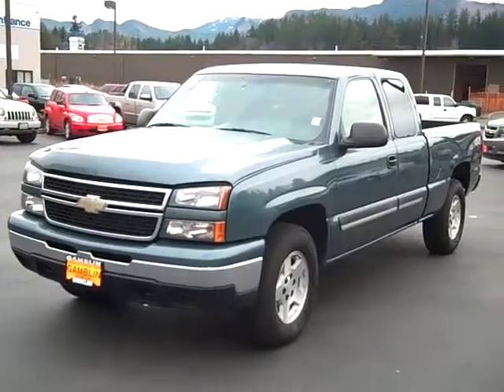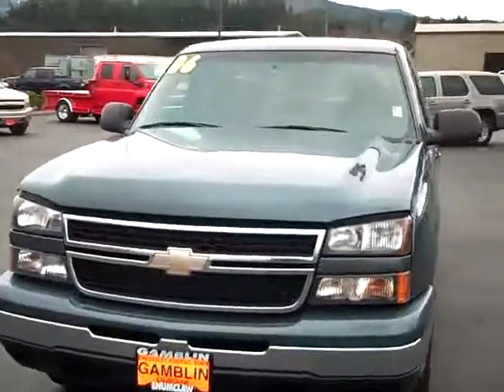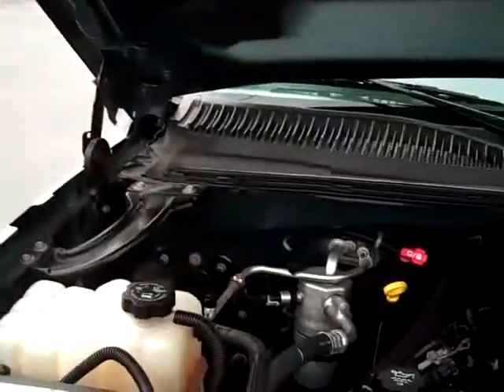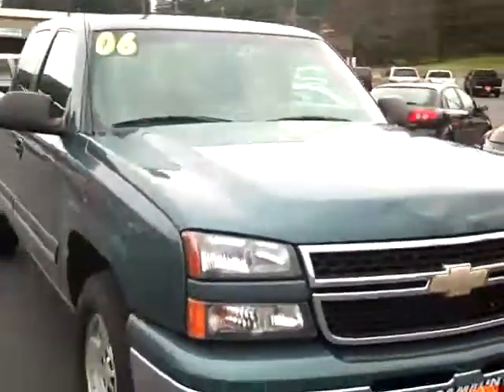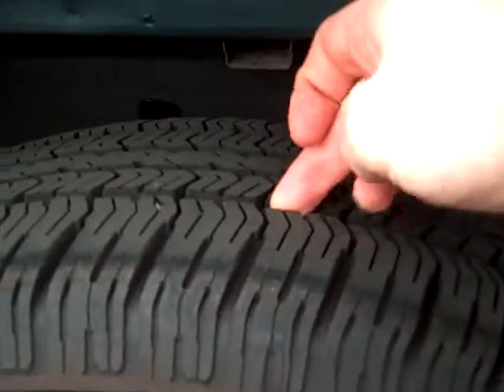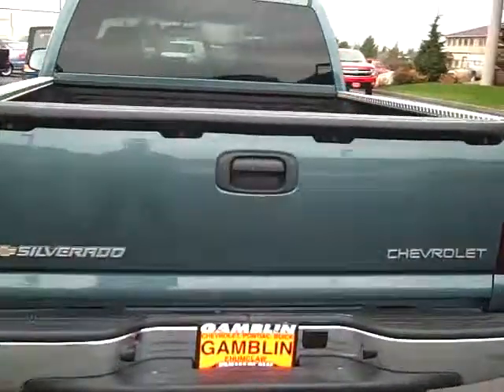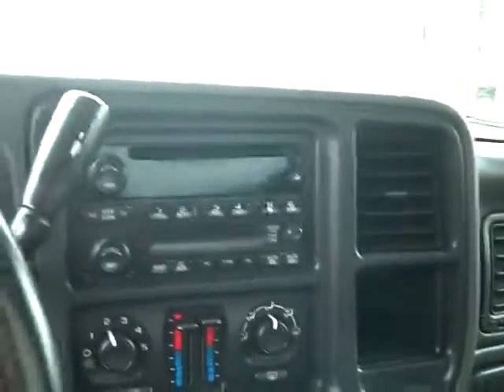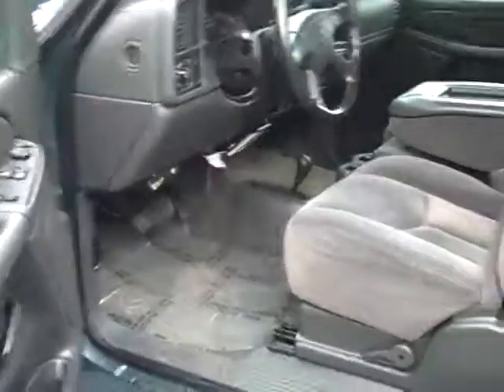SOLD 2006 Chevrolet Silverado 1500 LT - V1479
VEHICLE SOLD - Art Gamblin Motors shows this Silverado 1500 LT Extended Cab 4x4 SHORT BED equipped with BEDLINER, TOW package, ABS, CD player, cruise control, a/c, POWER windows & door locks, and dual airbags.  for complete pictures and description.  Art Gamblin Motors has been a trusted family owned and operated dealership in Enumclaw, WA for 39 years.  We can arrange financing, take trade-ins and coordinate shipping.  Our Internet team has the experience and expertise to provide quick feedback to your vehicle questions and concerns.  We have sold over 2,000 vehicles via the internet and delivered vehicles all over North America.